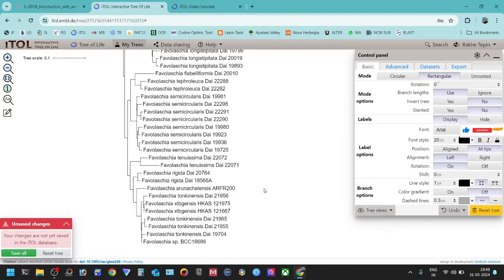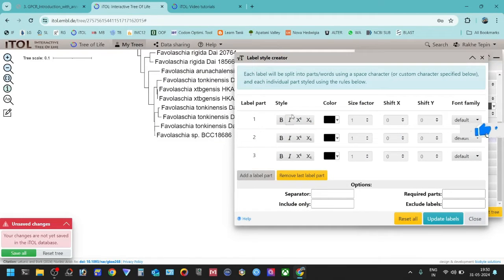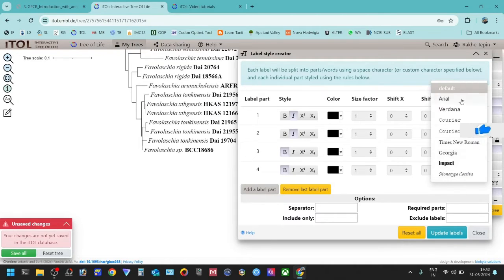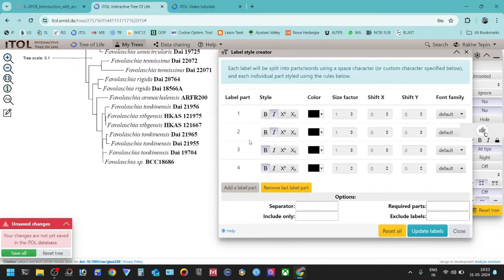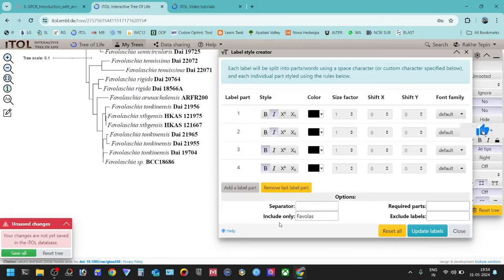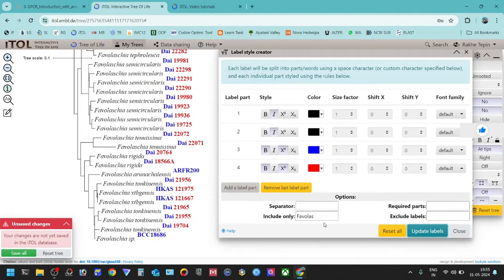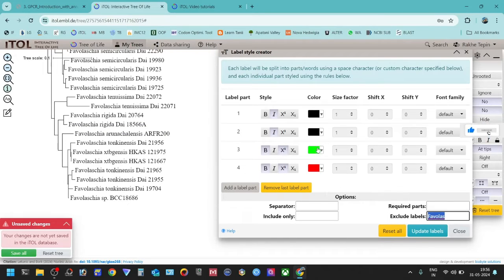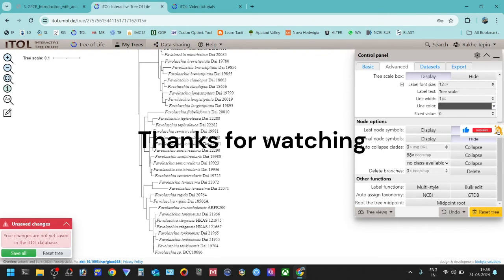How to change fonts label of your phylogenetic tree in iTOL (Tutorial)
In this lesson you will learn how to change fonts of each label of your tree in iTOL and many more using Multi-style option.